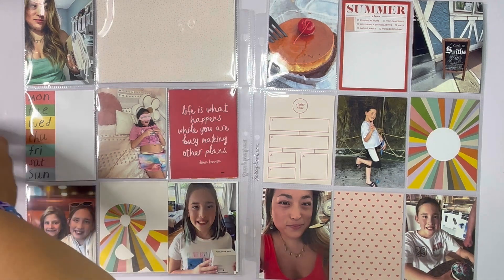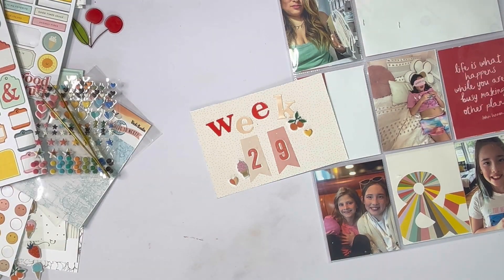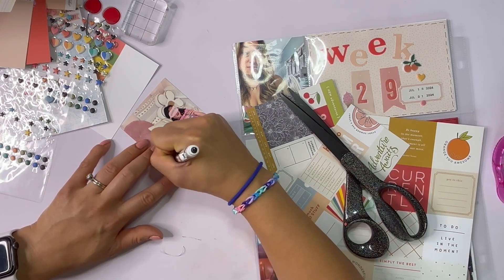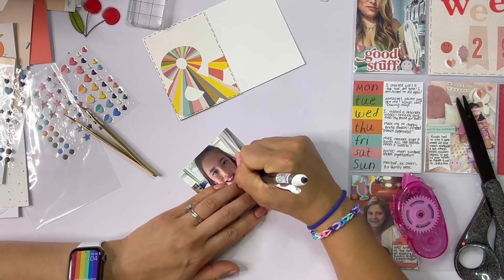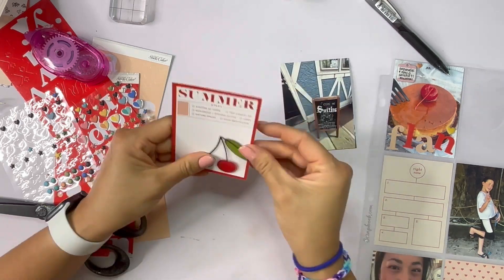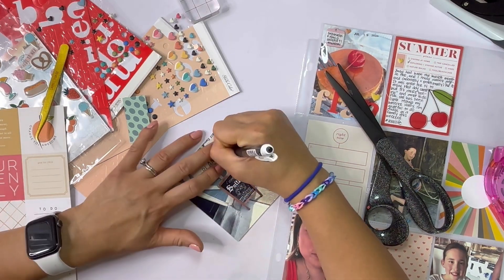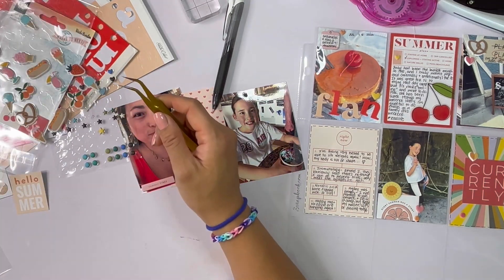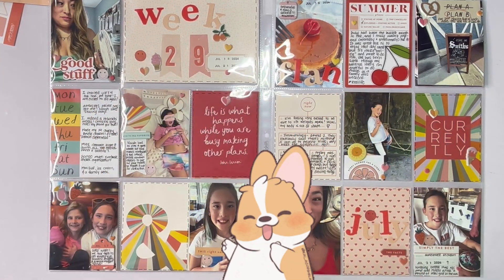PROJECT LIFE | WEEK 29 PROCESS VIDEO | STUDIO CALICO KIT & STASH ITEMS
Hey friends! This is my favorite ongoing way to memory keep while using all of my favorite scrapbook goodies. For week 29 I am using one of the most recent kits form Studio Calico and various items from my stash.

💝 Info on the BFF Sticker Club!
🛒Shopping with the BFF Sticker Club!